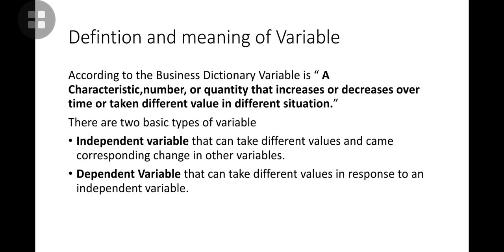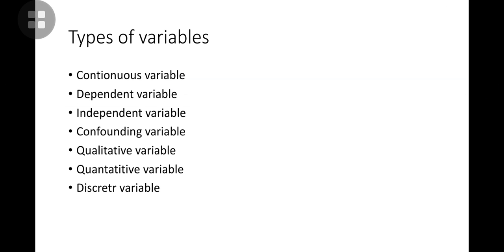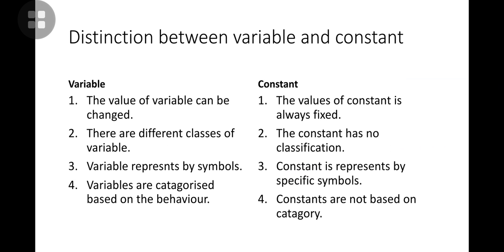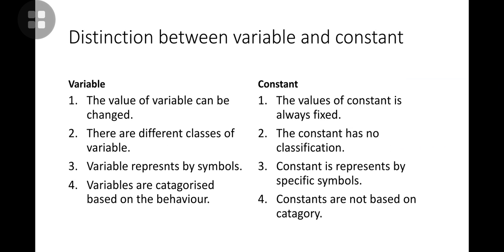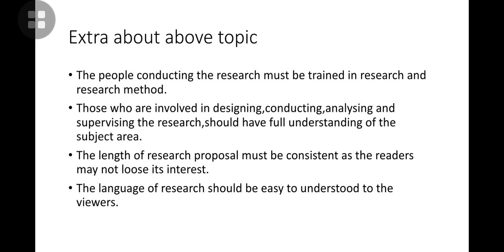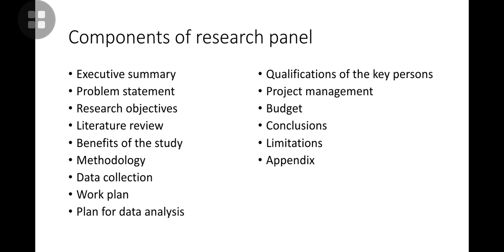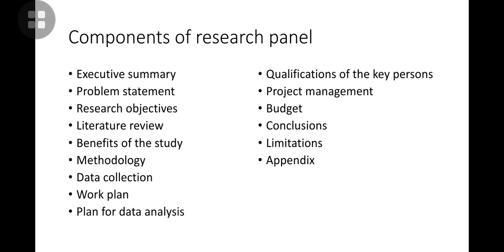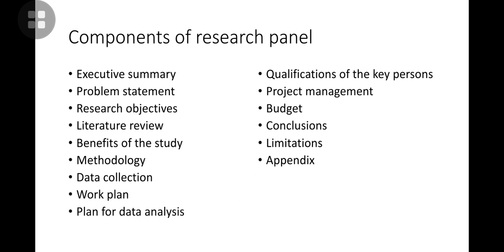Research Methodology BBA 3rd